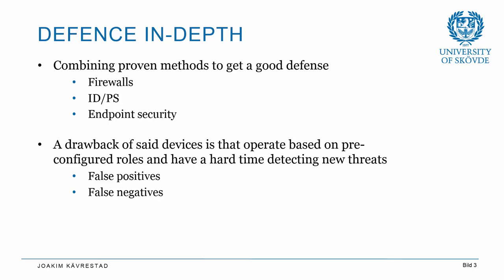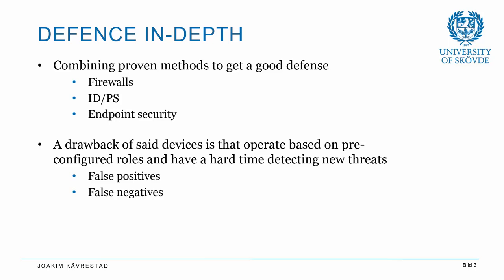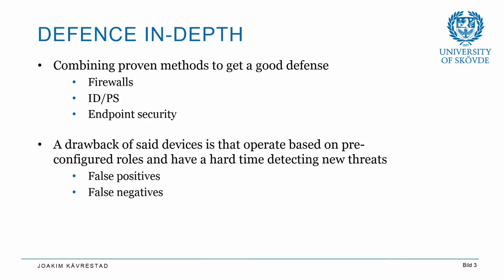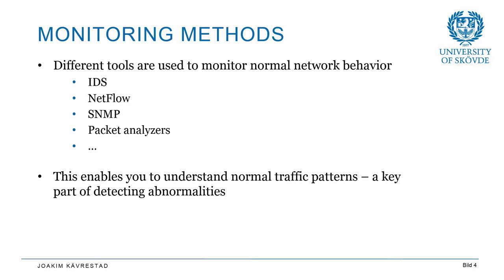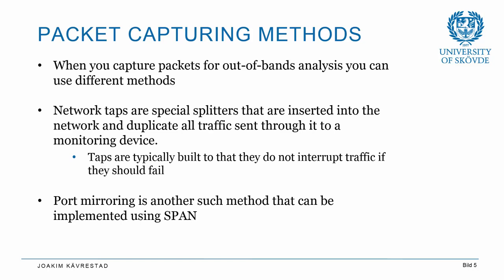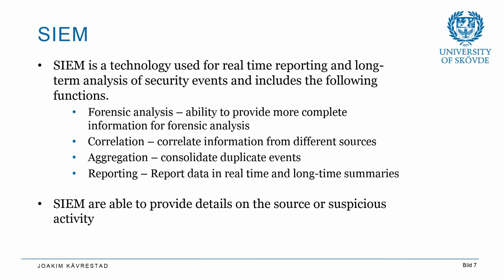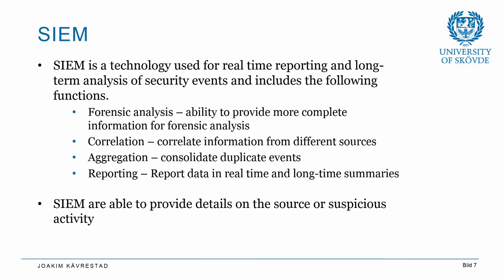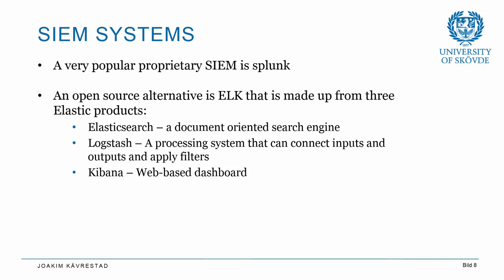CCNA CyberSecurity Operations Chap. 7 - 1